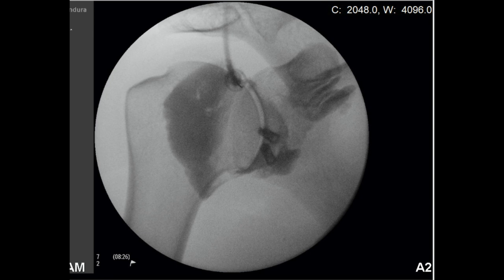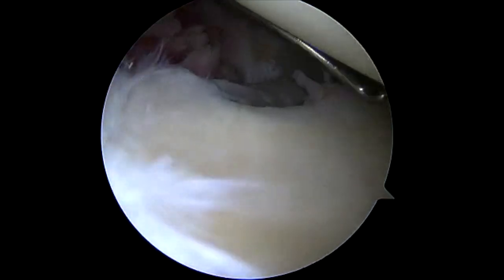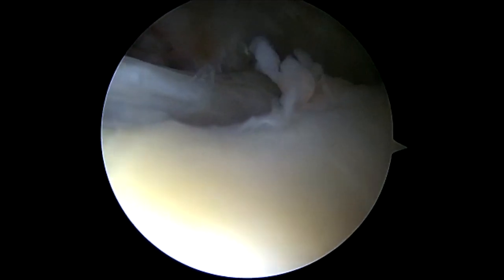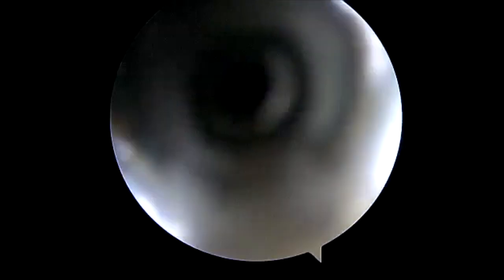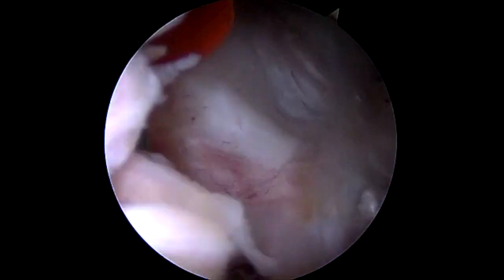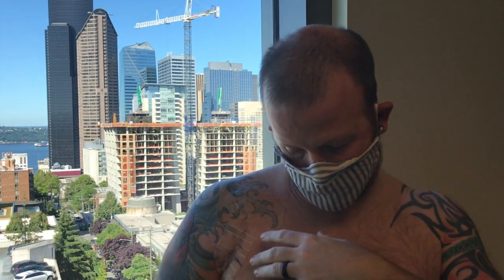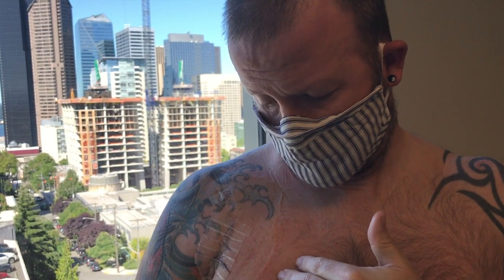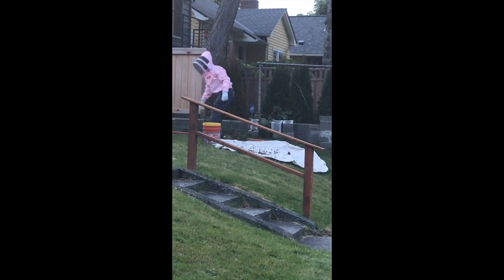Shoulder Surgery - Part II: The Recovery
And a little post-surgery update video:

From my MRI report:  I had a full thickness Subscapularis tendon with retraction to the medial of the anterior glenoid rim.  There was a partial thickness tear of the anterior supraspinatus tendon, a delimitation tear on the anterior Infraspinatus tendon with tendinopathy.  Lastly, a partial tear to the long head biceps tendon, extending the tendon into the bicipital groove.

My surgeon went into this repair with doubts on his ability to repair all the damage, partially due to the pervious surgeries and scaring.  Thankfully he was able to fix everything and my prognosis looks really good.